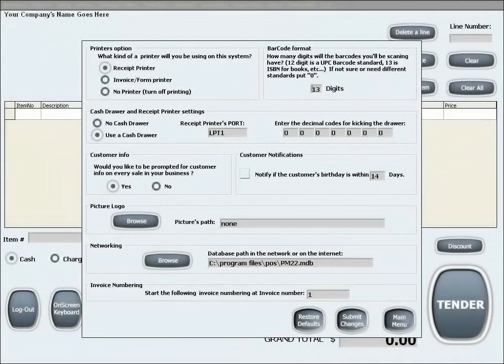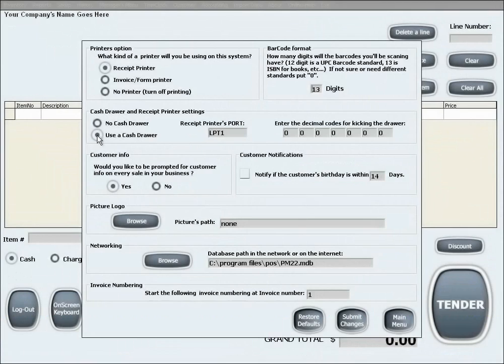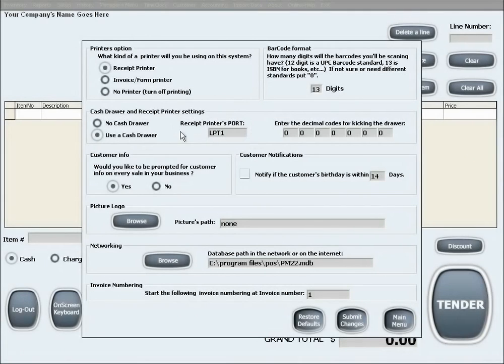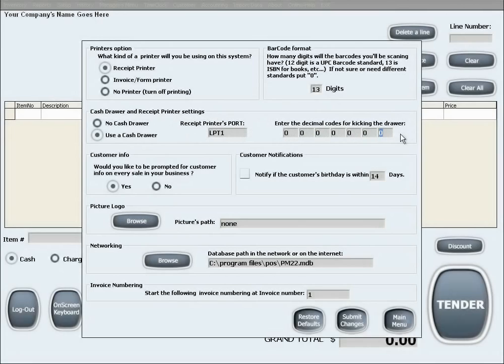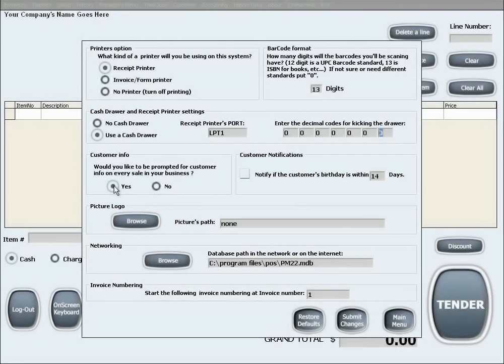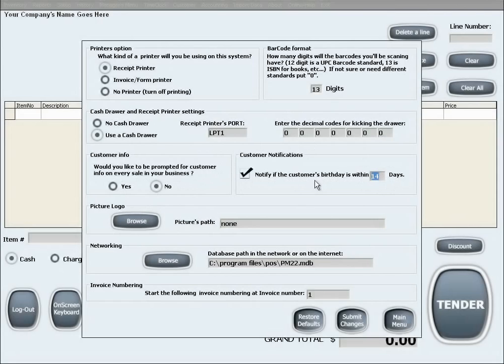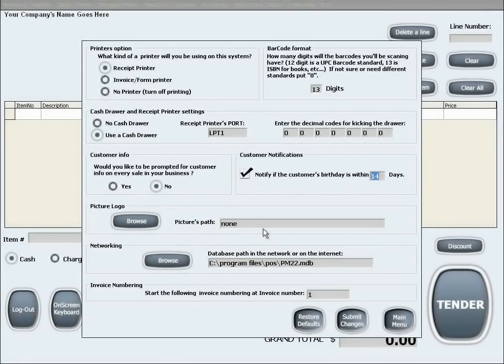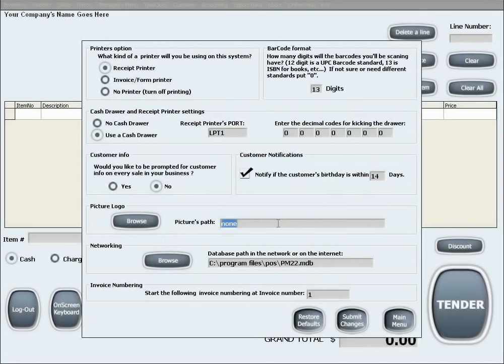POS Maid Setup part 2